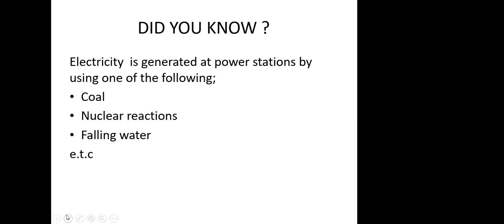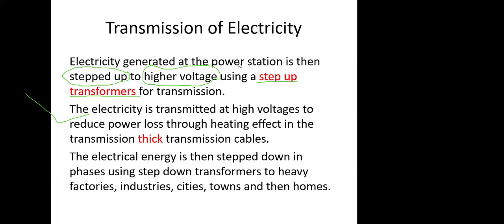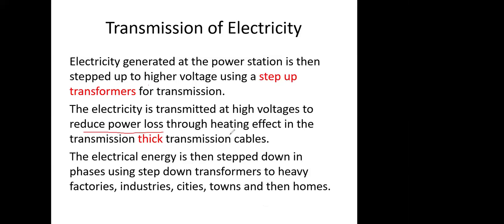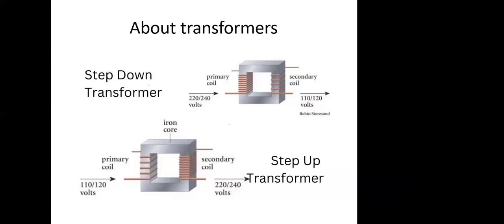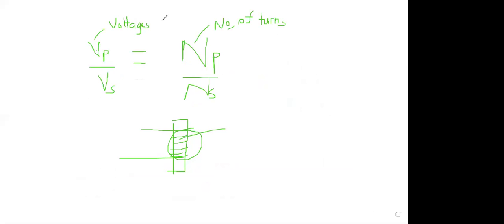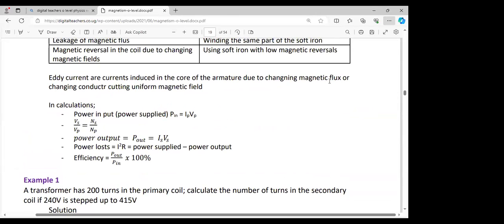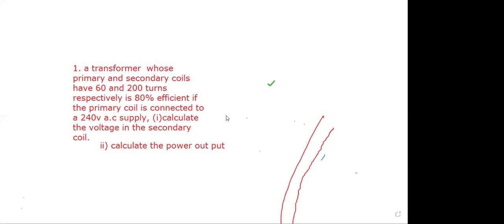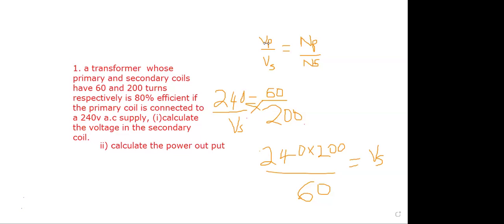S.4 PHYSICS LESSON ONE: ELECTRICAL ENERGY DISTRIBUTION AND CONSUMPTION